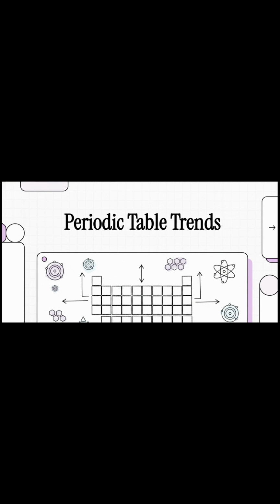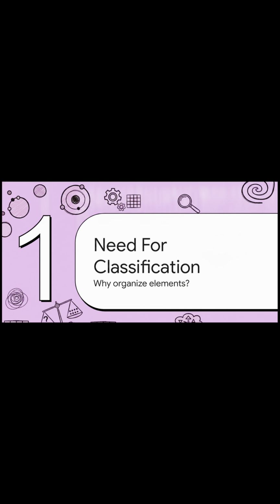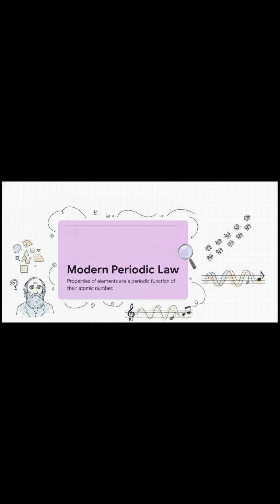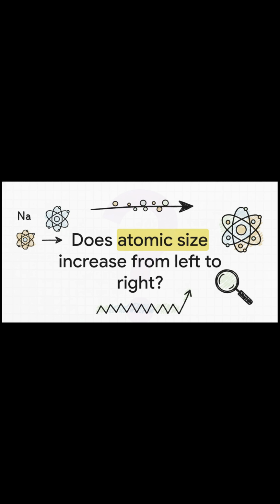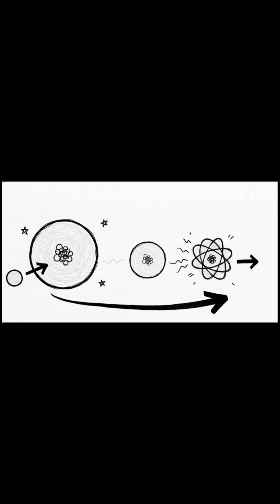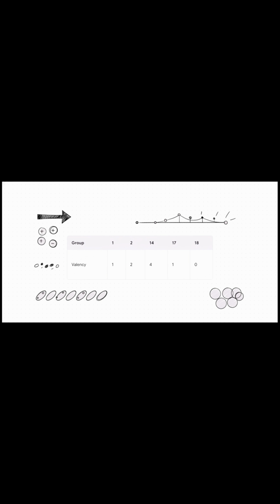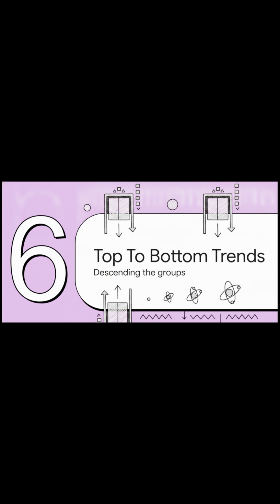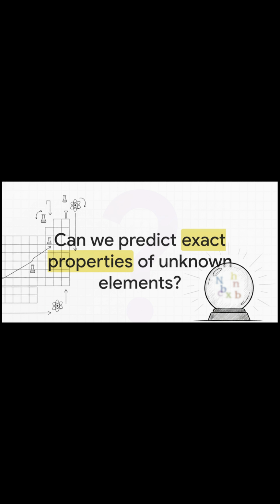-ONE SHOT LECTURE-CLASS-11-CHEMISTRY-CBSE_NCERT